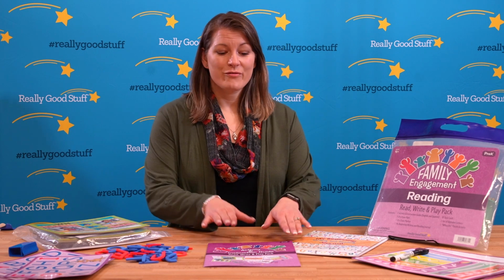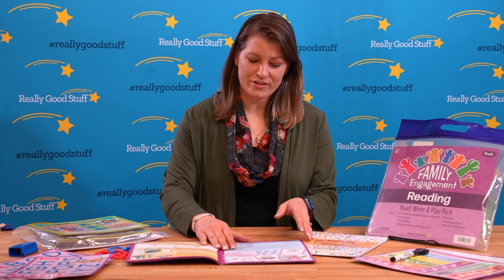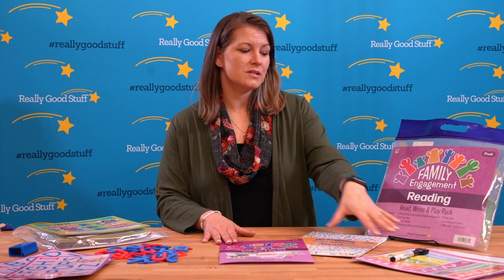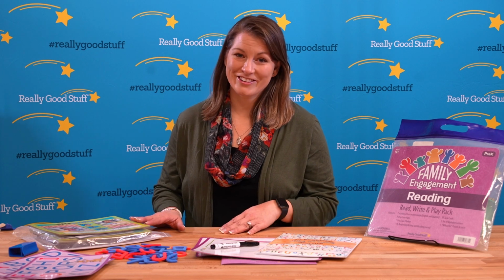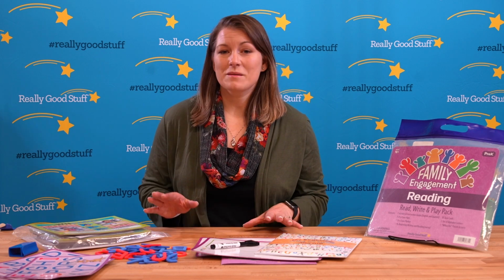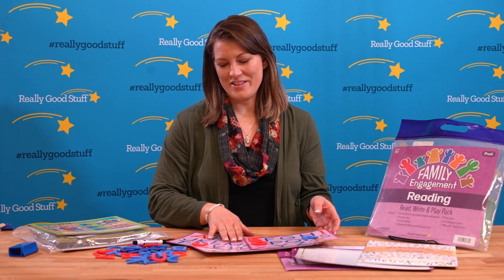Family Engagement Reading - Read, Write and Play Pack - PreK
Family Engagement Read, Write & Play Pack for PreK is a teacher-developed supplemental curriculum product created to help your child practice and build on important skills such as letter identification, writing practice, and beginning comprehension reading skills. Some of the fun and interactive items in this kit include My Beginning Writing and Reading Journal, upper-case alphabet letters, and task cards, practice dry erase mats, as well as a fun literacy game to help strengthen comprehension skills. The materials include both hands-on repeated practice and single-use reference materials for supporting Pre-K reading skills. The full-color Activity Guide in both English and Spanish provides a family letter and helpful practices to aid and support your child's learning experience. The guide explains how to use each item in this PreK readiness kit, activities for taking learning further, and a 30-day calendar of additional fun learning activities!